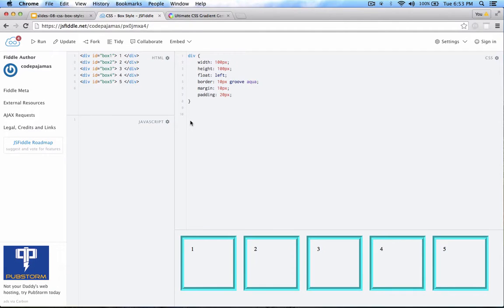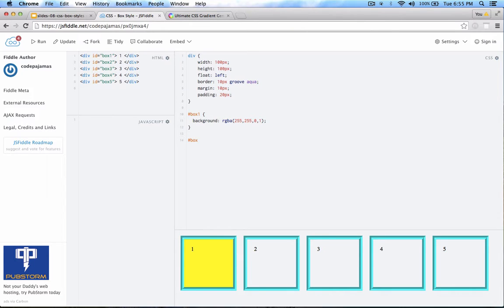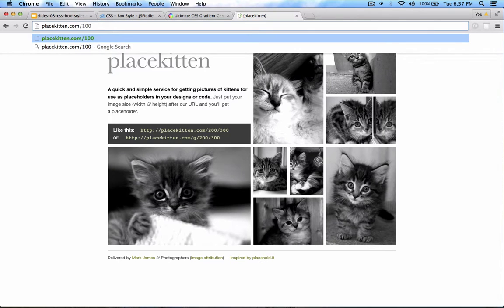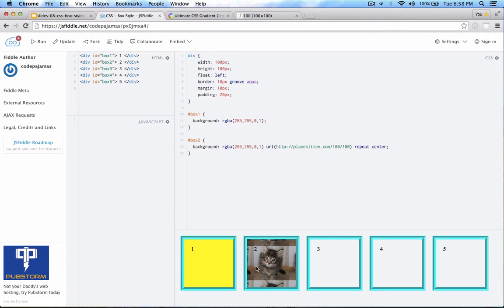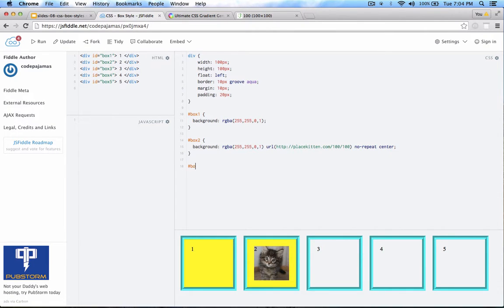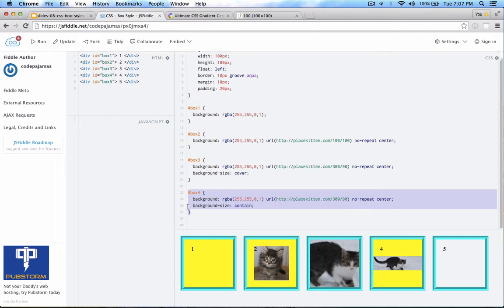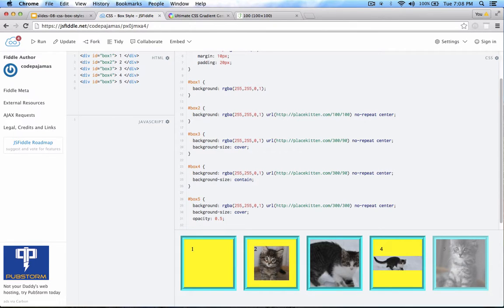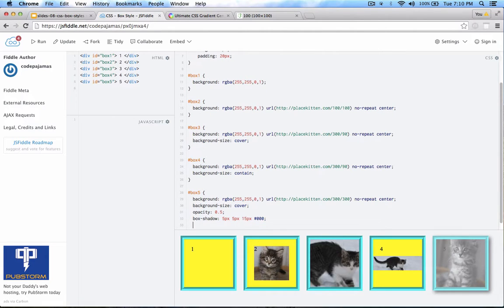65 css box styles example